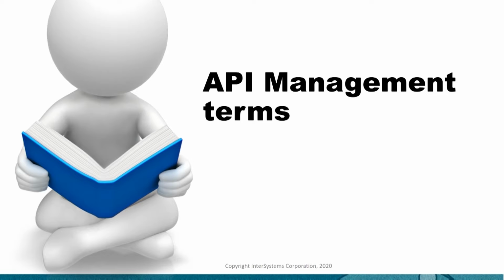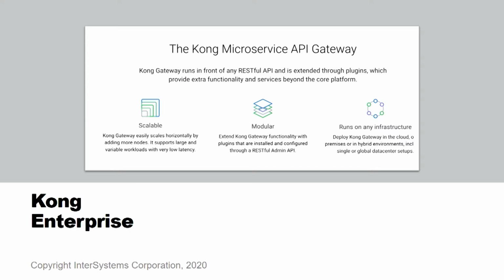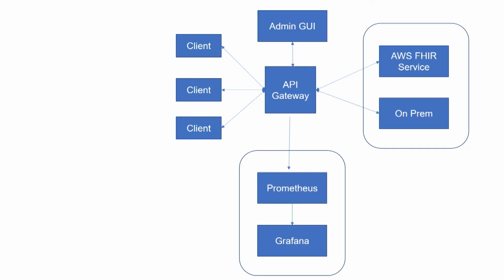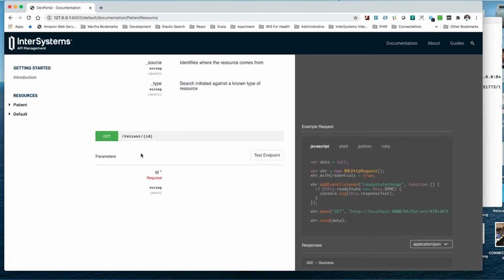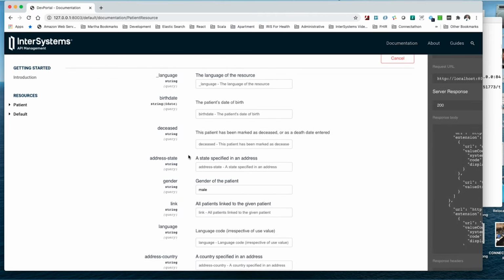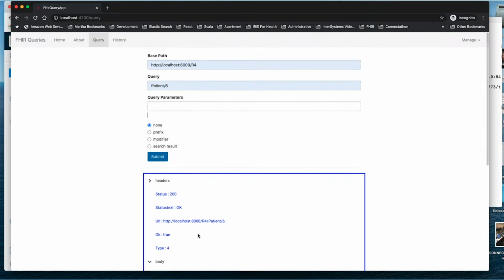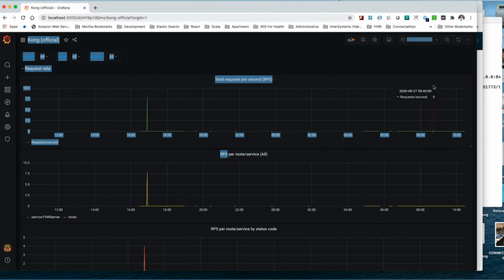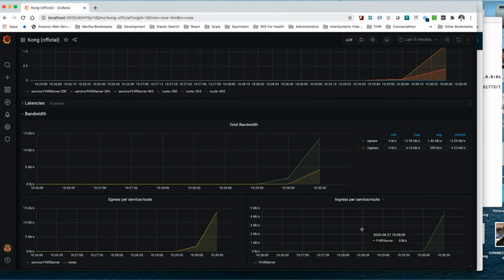FHIR API Management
In this video, see how API management can simplify healthcare application development with FHIR.

🗣 Presenter: Patrick Jamieson, Product Manager - Health Informatics Platform, InterSystems

Questions?